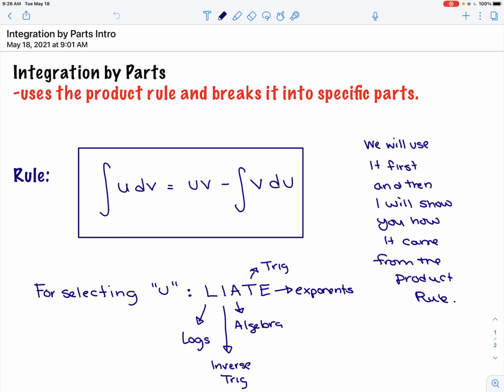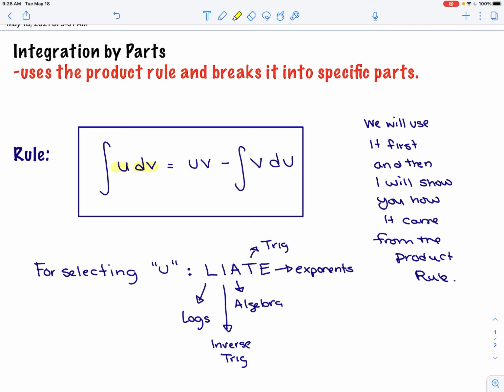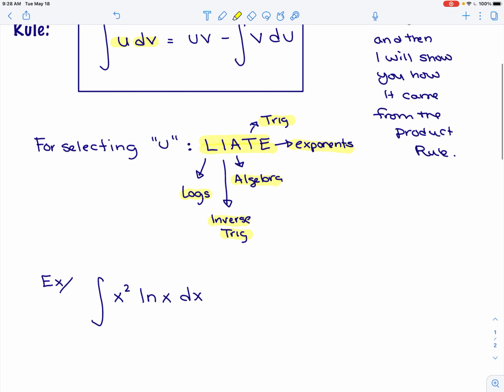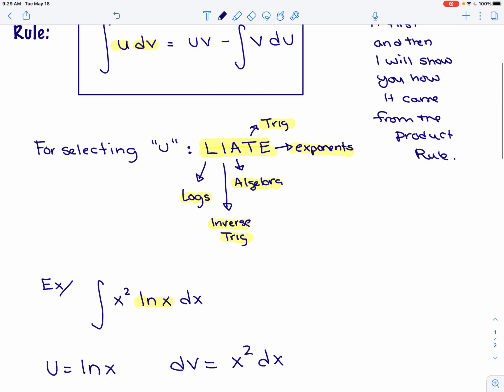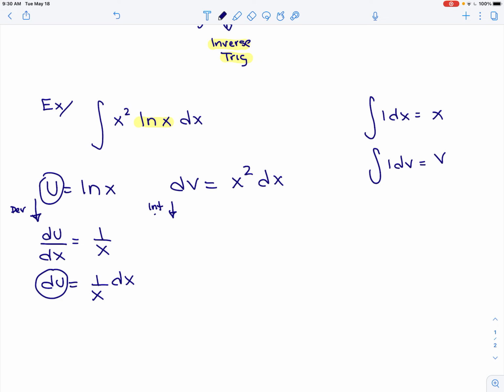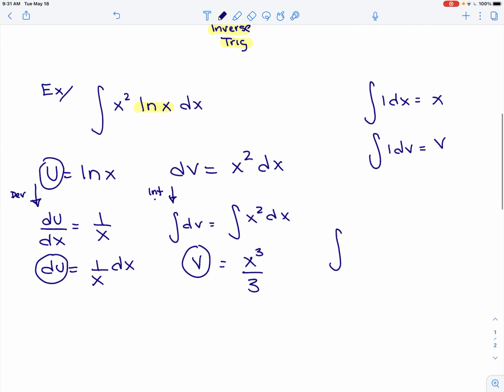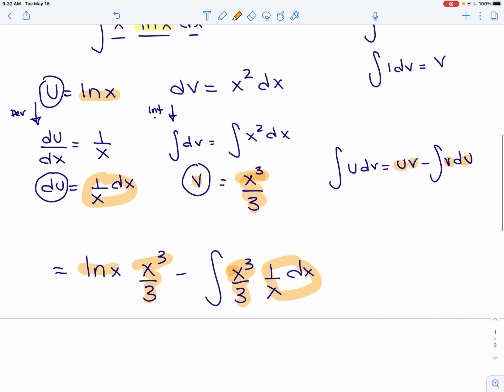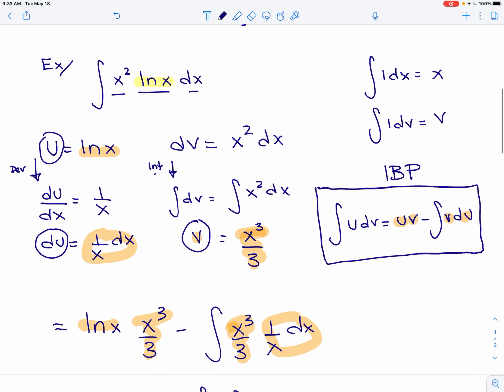Integration by Parts - Part 1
An introduction to Integration by Parts in Calculus